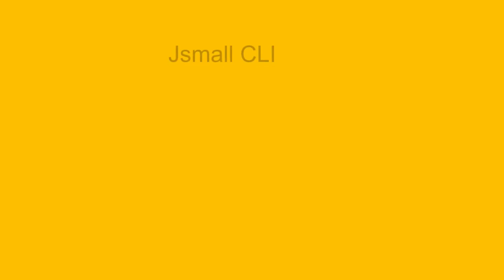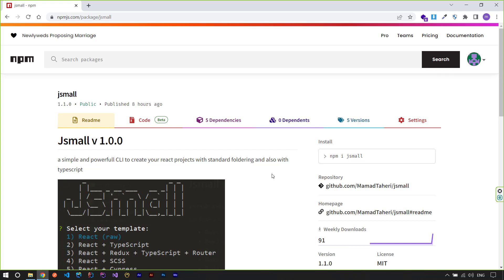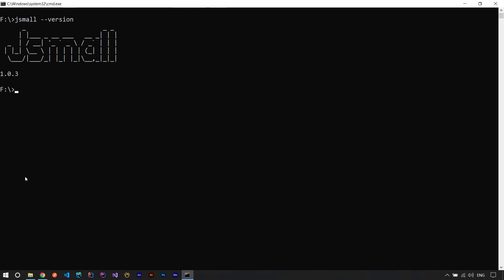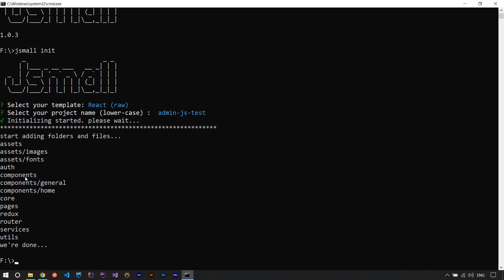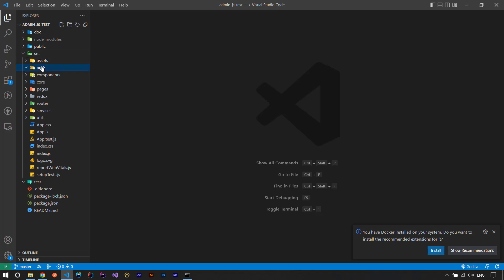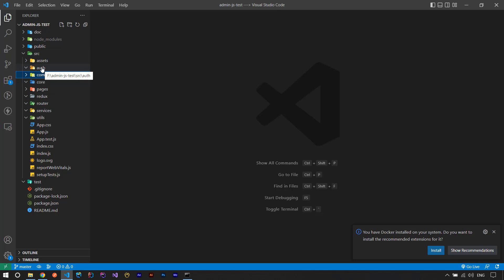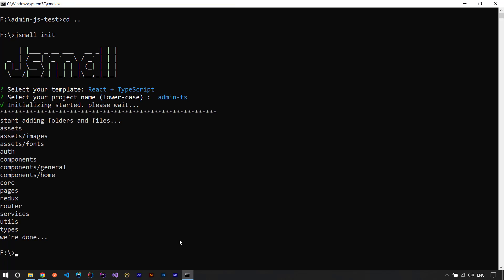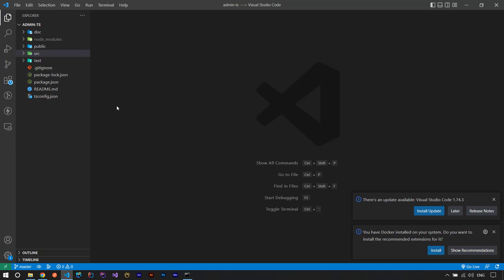Create React Projects Fast & Easy with Jsmall CLI & Best Practices!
jsmall CLI

Jsmall is a command-line interface (CLI) tool that helps you create react projects with standard folder structure and also with typescript. With two simple steps, jsmall will automatically create a new project and add the necessary folders and files to get you started.

Features
You have a lot of options like:

React (raw)
React + TypeScript
React + Redux + TypeScript + Router
React + SCSS
React + Cypress
React + Particles
React + Particles + TypeScript

(00:00) Introduction
(01:34) NPM package
(02:07) Instal  CLI
(03:01) Install a react project
(07:29) Install a react typescript project